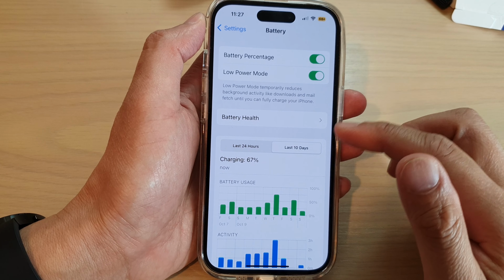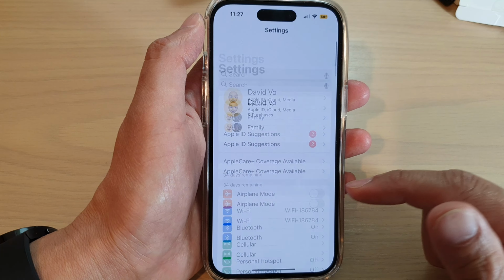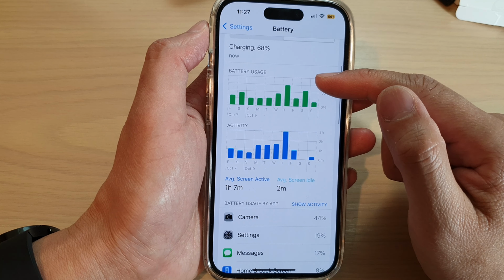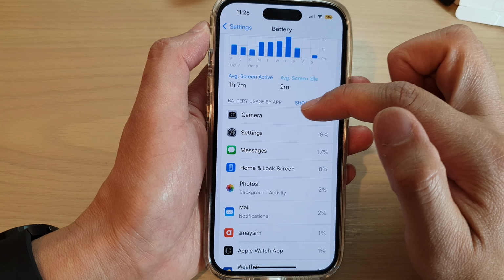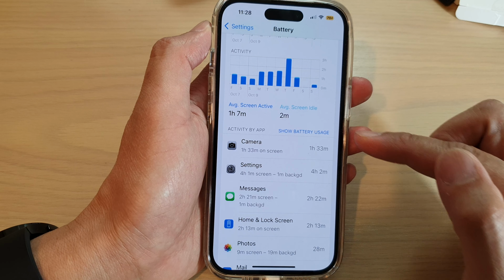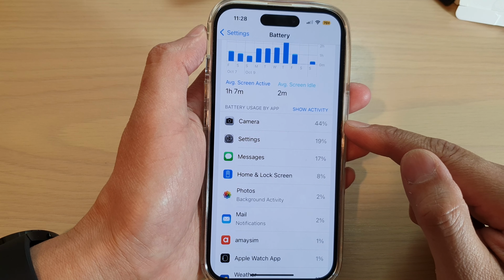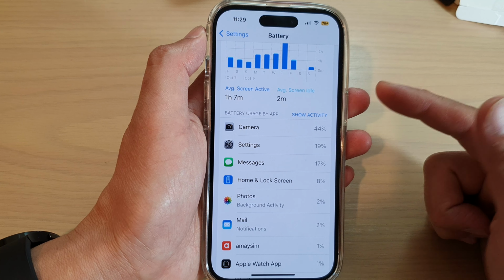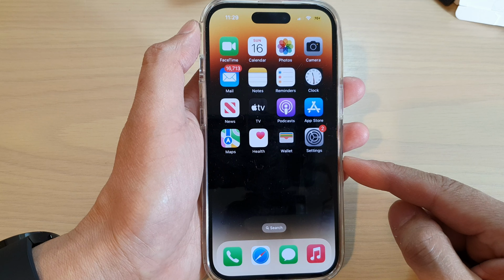iPhone 14's/14 Pro Max: How to Check Which Apps Are Using The Most Battery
Learn how you can check which apps are using the most battery on the iPhone 14/14 Pro/14 Pro Max/Plus.